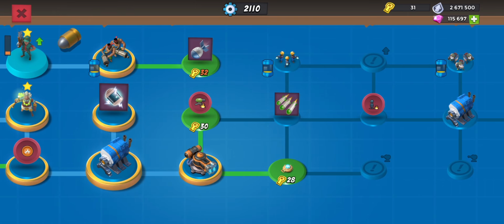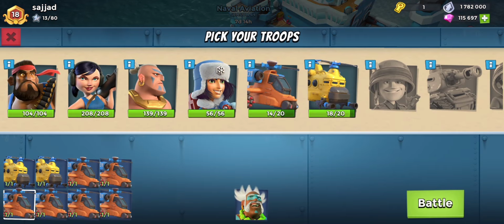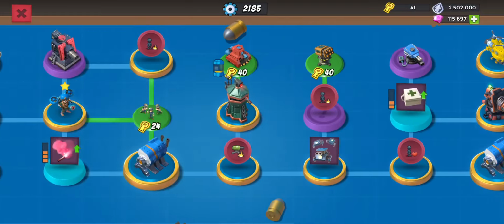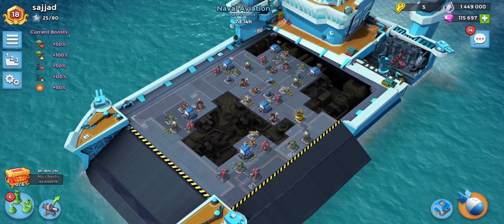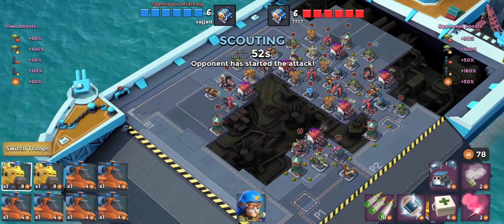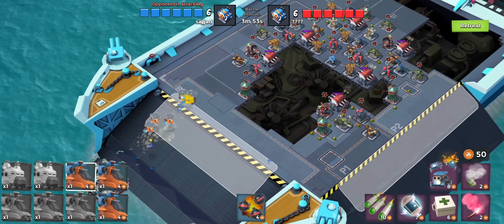Skip shock mines for now? Keep moving forward 🫠